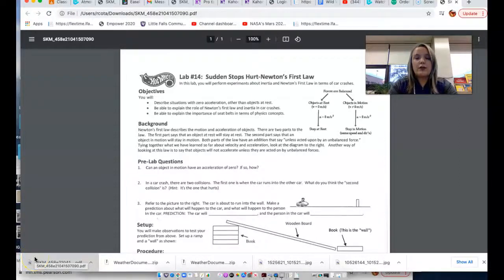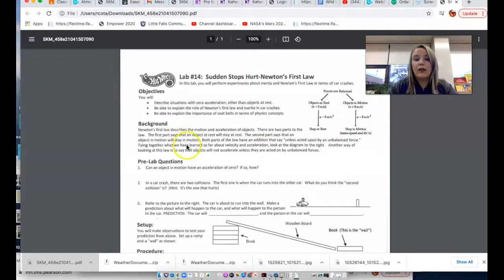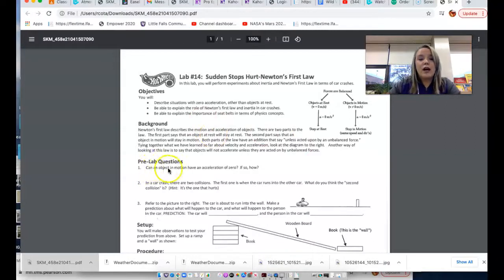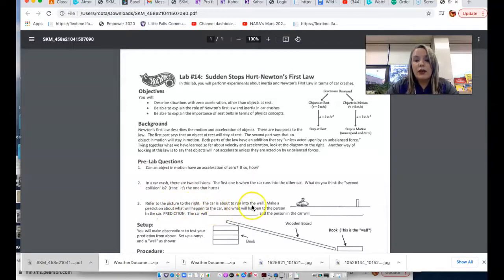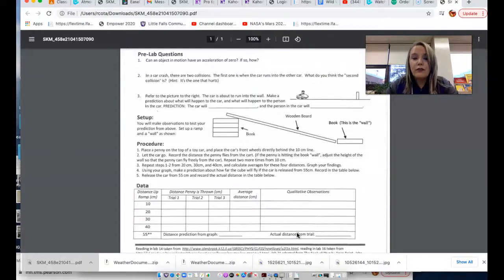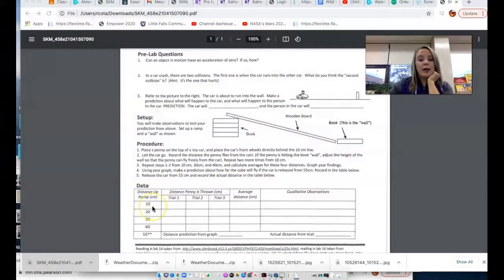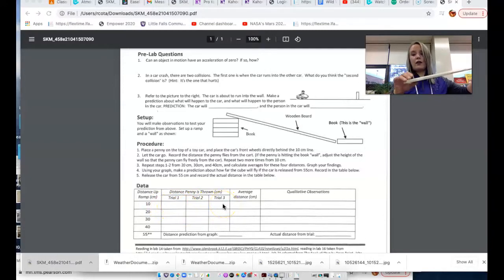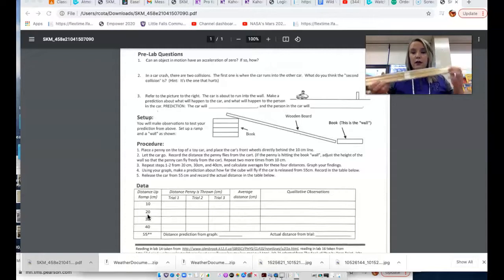Newton's First Law and Seatbelts lab